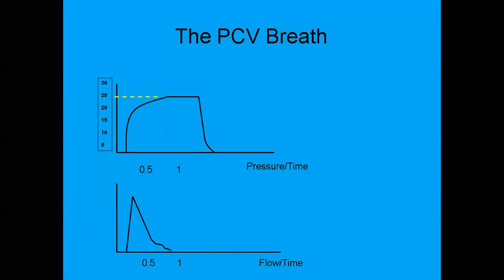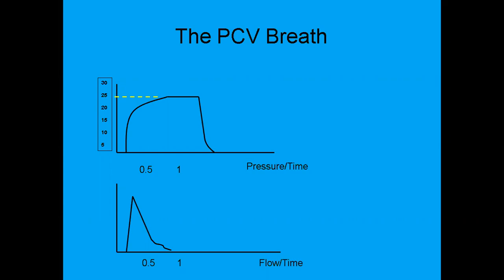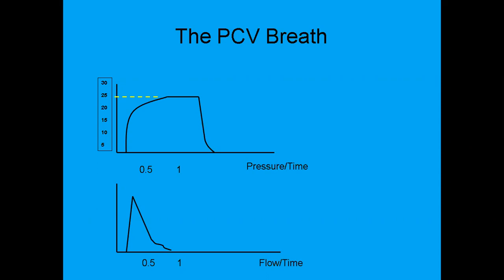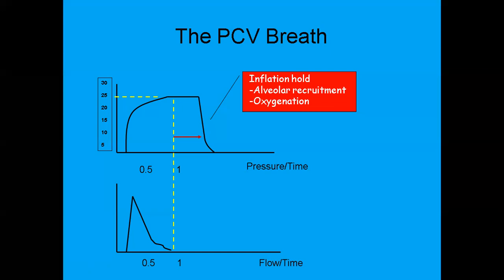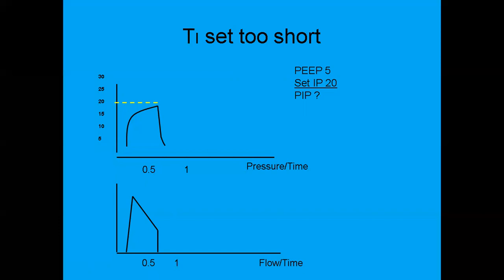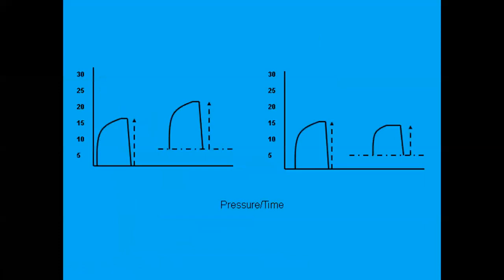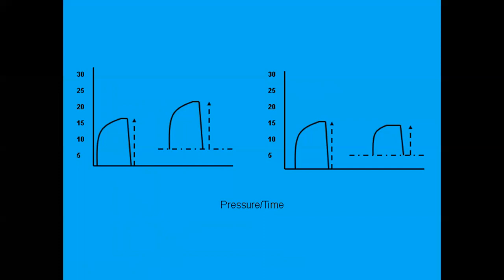Pressure Control Ventilation [PCV] - Basics Part 2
A companion video to PCV part 1.  Takes some of the concepts from part one a little deeper using created waveforms